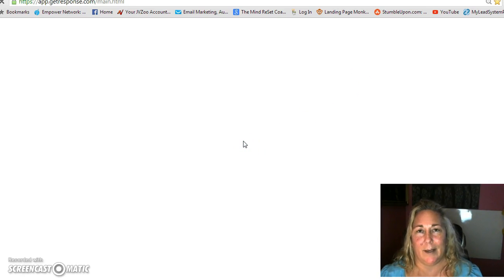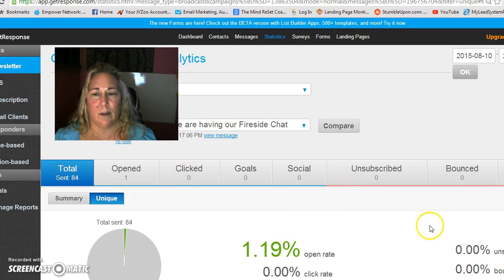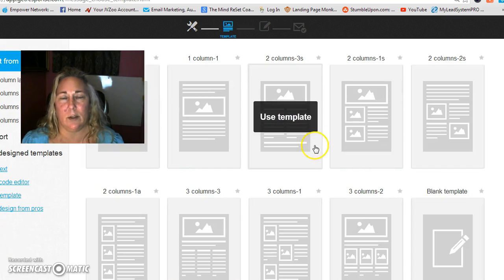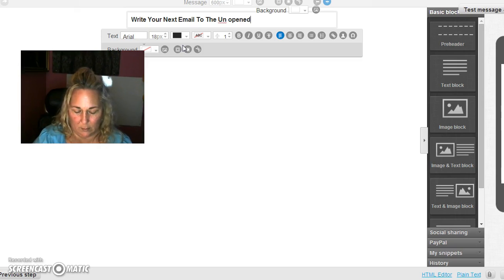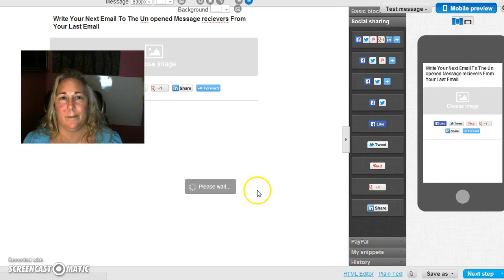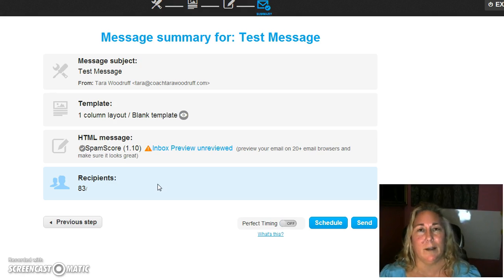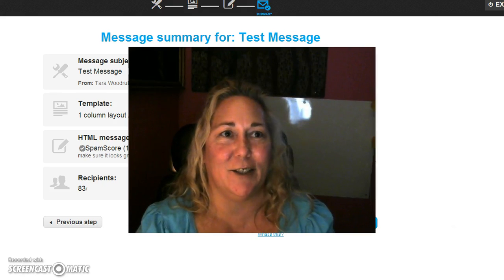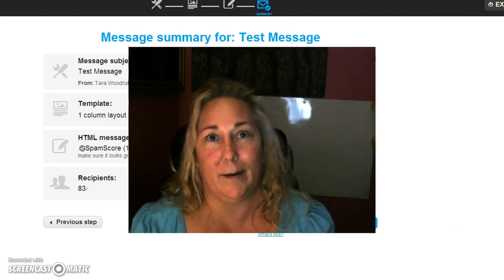RESEND To The Unopens on Get Response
Super Powerful Method to Revitalize Your List by Sending a Fresh email To Those who Did Not Open The email You Sent first thing. This is Demonstrated on My Get response Account

How To Resend Unopened Emails To Increase Traffic and Sales
Resend to Unopened email list
The Secret Power of the Unopened Email
How to Reoptimize Unopened Emails